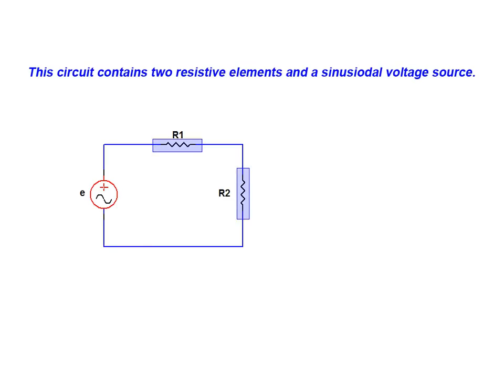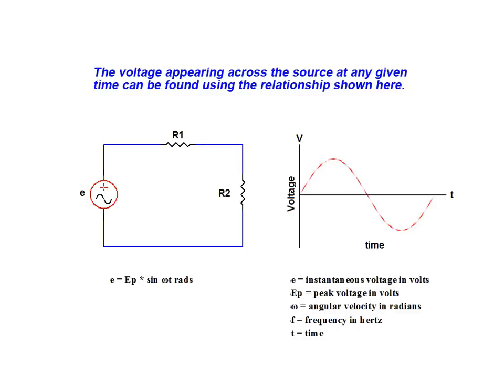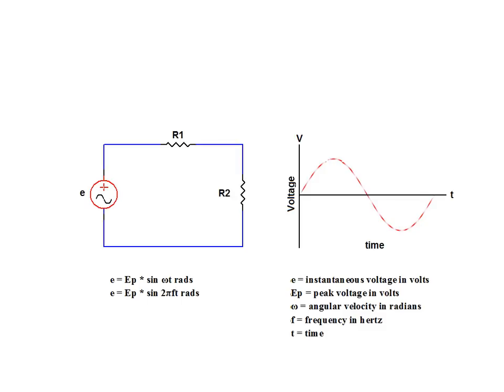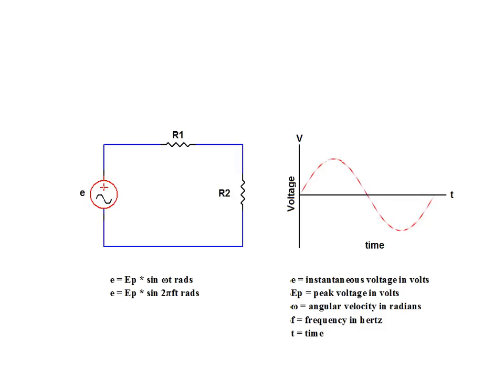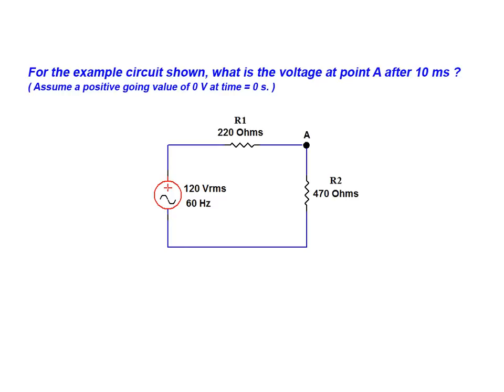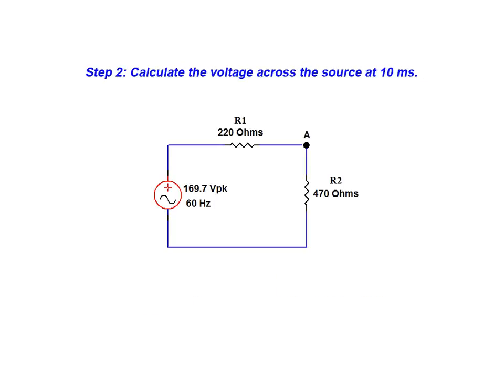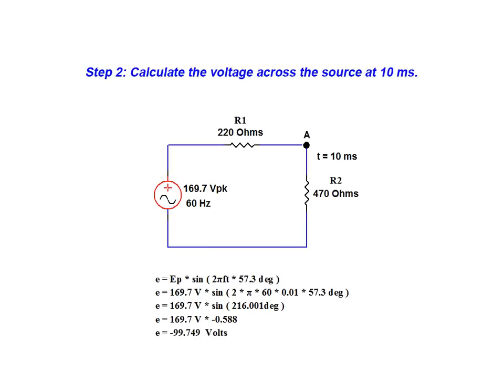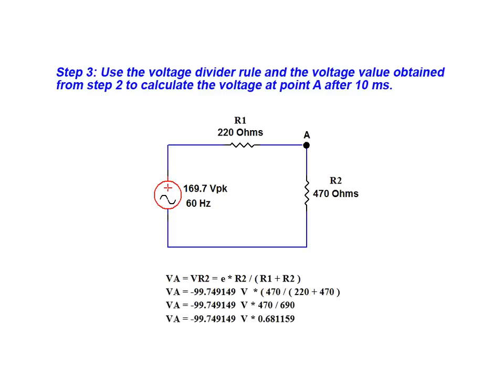Online tutorial on how to calculate instantaneous voltage of a sine wave source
The purpose of this video is to examine the steps required to calculate the instantaneous voltage at a given point in a circuit containing a sinusoidal voltage source.
Instantaneous voltage is the voltage between two points at a particular moment in time. The voltage of a waveform at a given instant in time.
The typical output of a sinusoidal voltage source is a sine wave which starts at zero, the voltage increases to a positive maximum (peak), returns to zero, and then increases to a negative maximum (peak) before returning again to zero, thus completing one full cycle.

Steps shown in the video to calculate the instantaneous voltage at a given point are below:

1. The first step is to calculate the peak voltage value from the given RMS value of the sinusoidal voltage source.
2. The next step is to employ the instantaneous voltage relationship to calculate the voltage across the source at given time.
3. Lastly use the voltage divider rule and the voltage value obtained in step 2 to calculate the voltage at a given point in a circuit at given time.

To further explain the process the video also shows an example of a circuit that consists of two resistors and a AC voltage source that are connected in series. Instantaneous voltage after 10 ms at a given point between two resistors is then calculated.

More circuit troubleshooting is performed using simulation tool such as circuit logix which is provided free by us with Electronics and Electromechanical technician programs offered by George Brown College. Check out the Electronics Technician Certificate as well as other related online certificate programs offered by George Brown College by visiting our